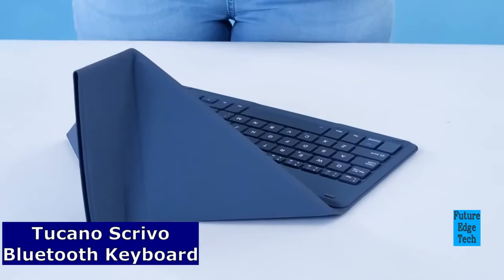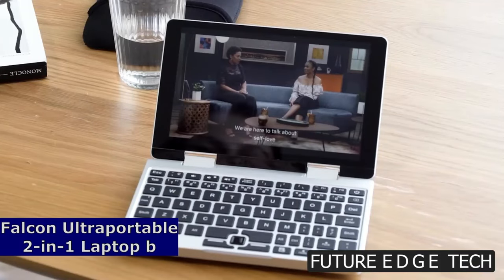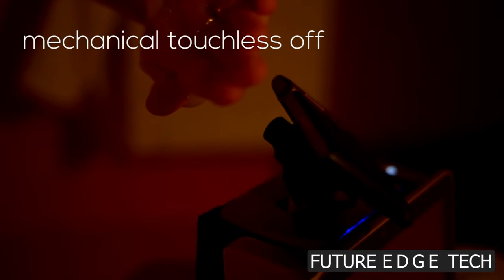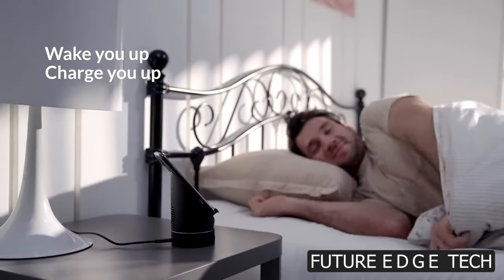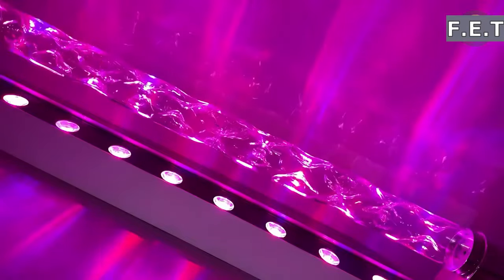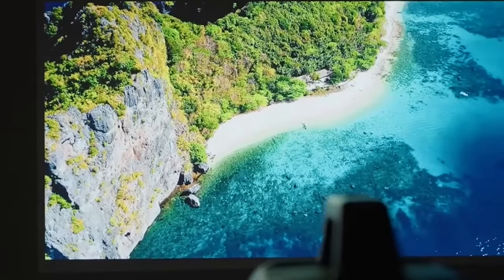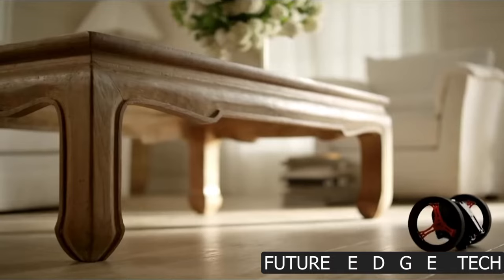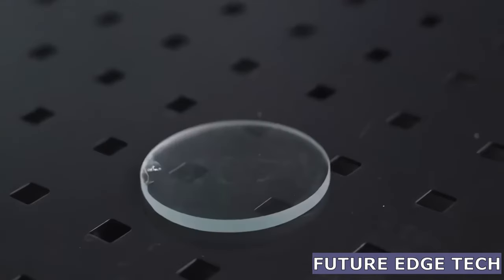17 Amazing Tech Gadgets 2024 You Can Buy Right Now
In this exciting video, we're diving into the future with 17 mind-blowing tech gadgets that are taking innovation to a whole new level! From cutting-edge smart devices to revolutionary advancements, join us on a journey through the tech landscape of 2024.

🔥 Prepare to be amazed as we showcase the latest and most extraordinary gadgets that are redefining the way we live, work, and play. Whether you're a tech enthusiast, a gadget guru, or just curious about the future, this video is packed with futuristic tech that will leave you in awe.

🌐 Explore the boundaries of technology with us and discover:

00:00 Tucano Scrivo Bluetooth Keyboard
00:26 Wireless Charging Desk
01:00 Baseus Charging Station
01:25 Falcon Ultraportable 2-in-1 Laptop b
02:00 Rebotic Laser Projector
03:27 Bretdrop Wireless Speaker
04:23 Joyroom Phone Holder
04:44 Laser Distance Measure Tool
05:10 DarkWalker Touch Pad
05:29 Kitvona Kinetic LED Gaming Lights
05:54 Netvue Birdfy Smart Bird Feeder
06:35 Nebula Mars 3 Outdoor Projetor
07:12 Air Seekers Lawn Mower Robot
07:45 Jumping Sumo
08:35 Bernzomatic Fuel Gauge
09:00 Sci-Fi Power Bank
09:30 HX Outdoors Switch Blade Multitool